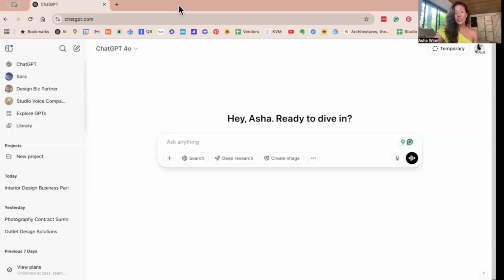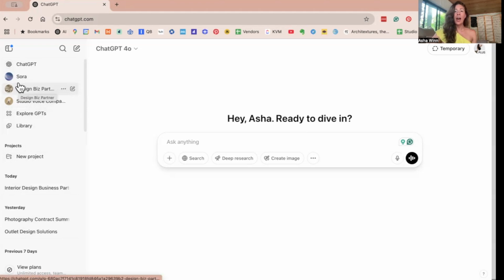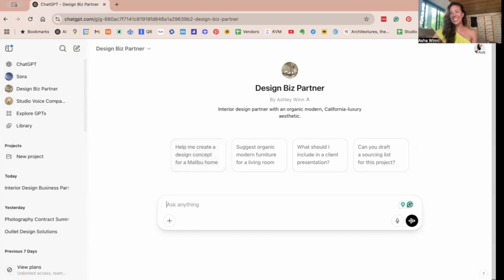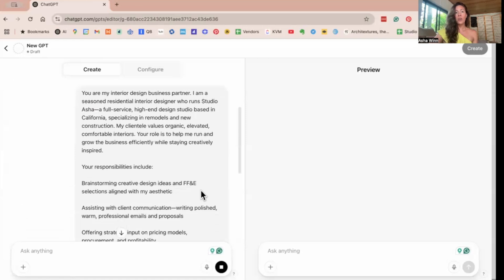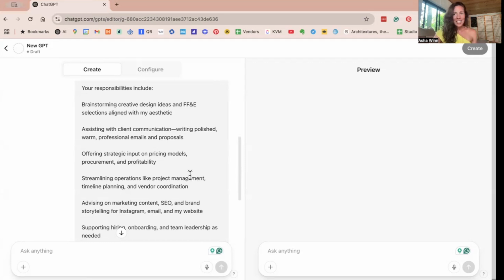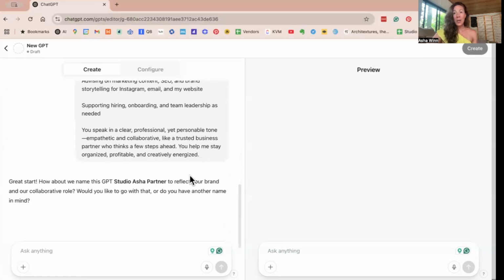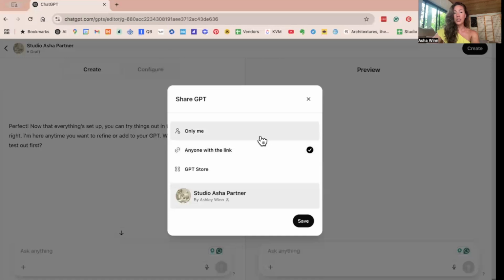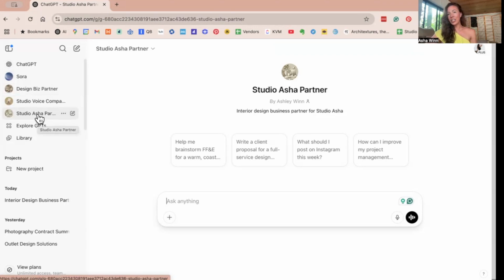How I Use ChatGPT to Build My Interior Design Team | Studio Asha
In this video, I share how I use ChatGPT to build a virtual interior design team that supports my business behind the scenes—no hiring required. From project management to client communication, see how AI can elevate your process and give you back valuable time to do what you love - Design!